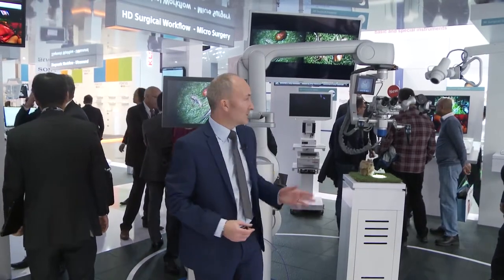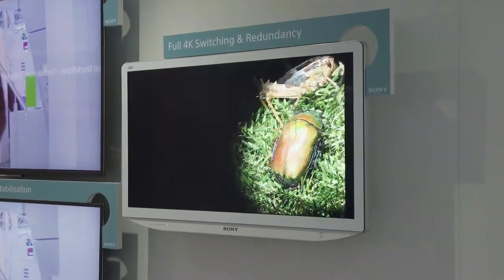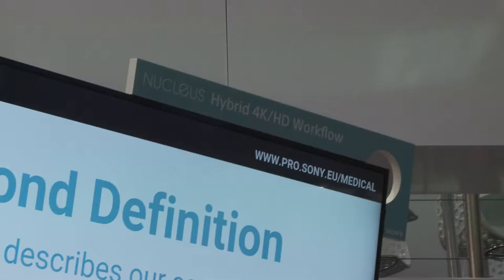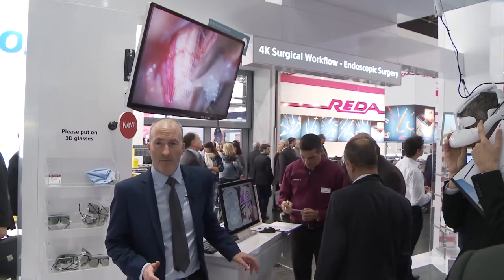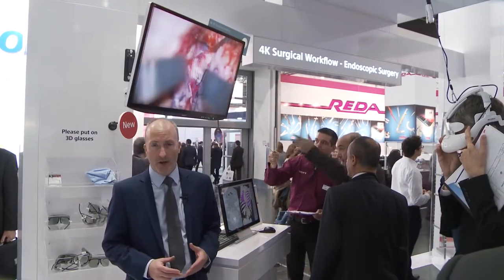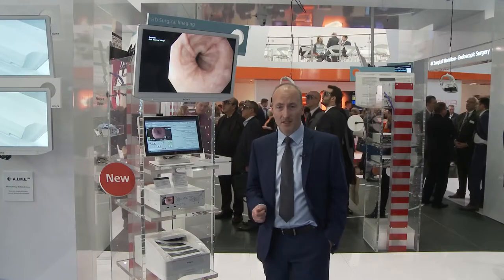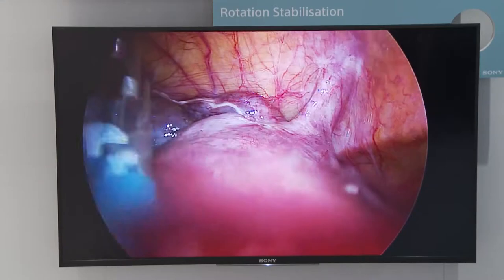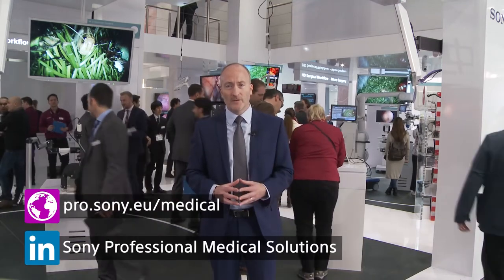Sony Professional Sony's medical workflow at MEDICA 2016 YouTube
Advanced 4K imaging and display technology for today's and tomorrow's operating suites.